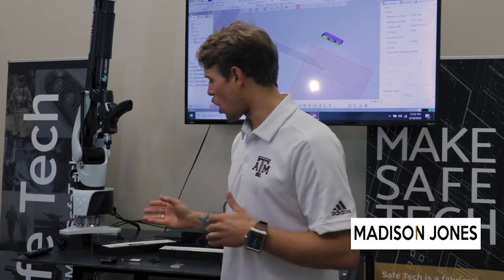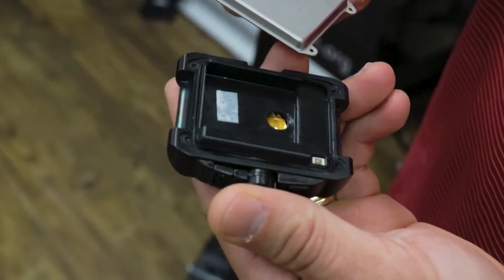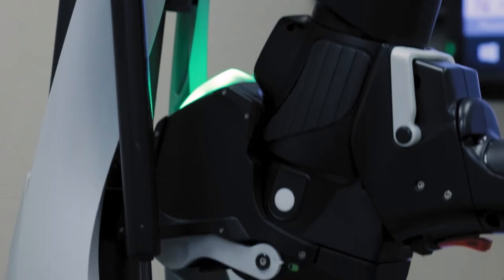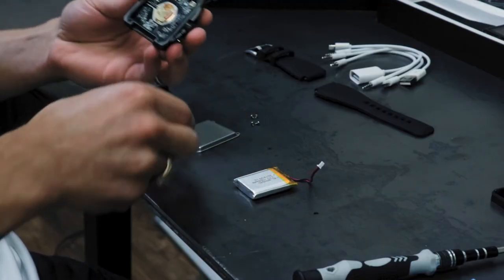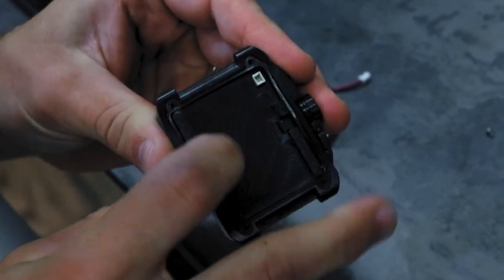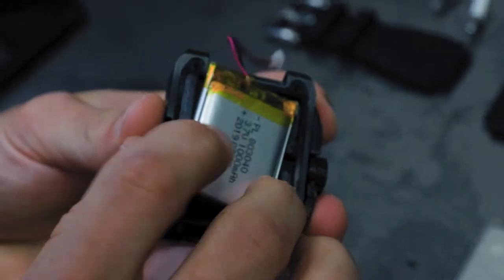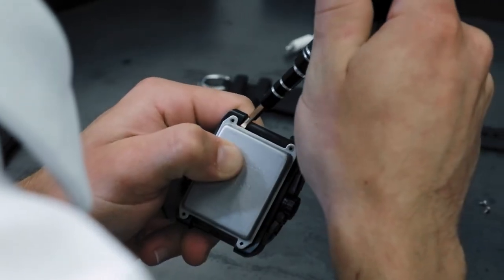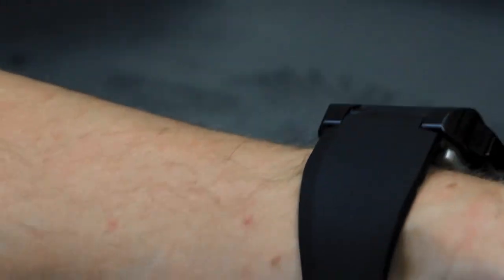Hexagon Absolute Arm | Reverse Engineering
Today, we are using the Hexagon Absolute Arm to reverse engineer a Carbon Watch battery tray made by Energy Bionics in order to incorporate a larger battery.
We want to thank our partners at @ Essentium3D, @ HexagonMI, and @ 3dsystems for their capabilities which allowed us to continue making improvements on this awesome wearable technology.